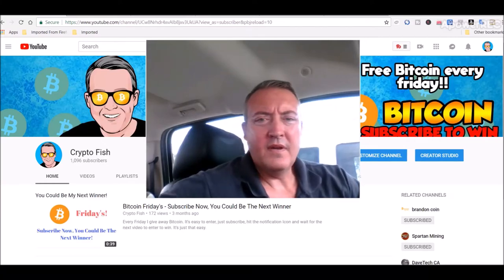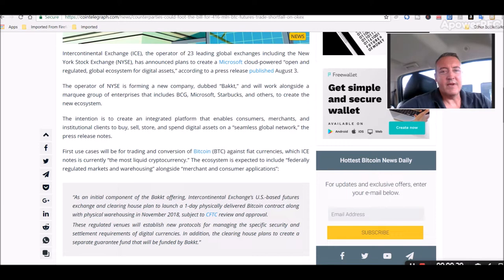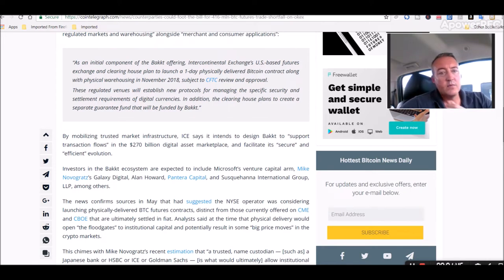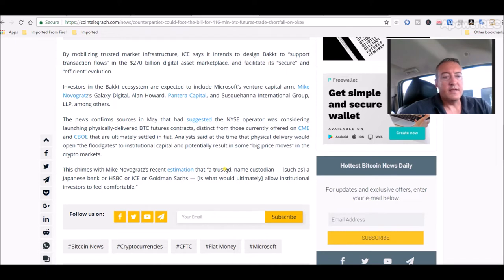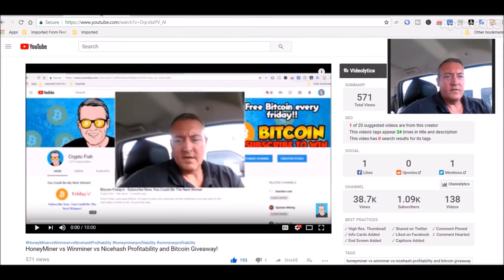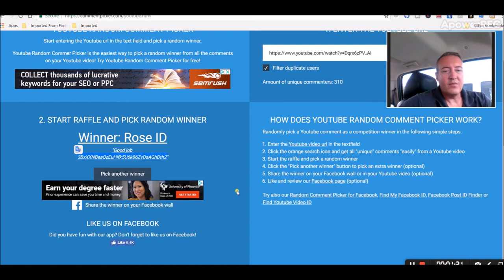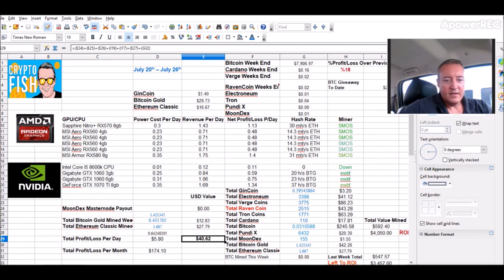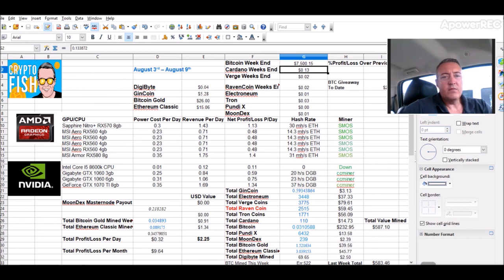Bitcoin News Latest - Bull Run November? Winner Announced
Some potentially major Bitcoin News latest edition involves ICE(Intercontinental Exchange) plans to create "Open and Regulated, global ecosystem for digital assets".  Now I've been in this space for about 9 months and this is the news I have been waiting for.  I firmly believe that this could be when the next Bull Run takes off.